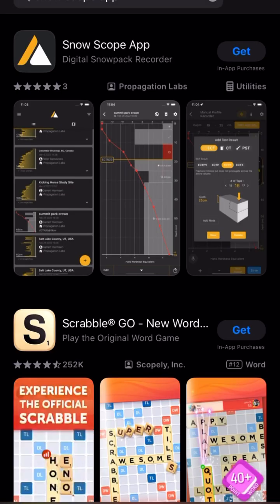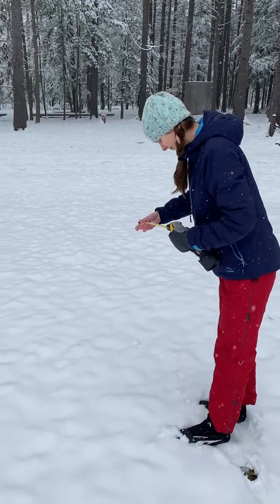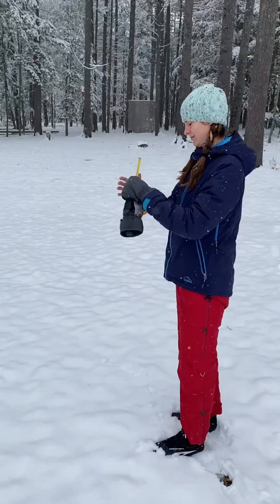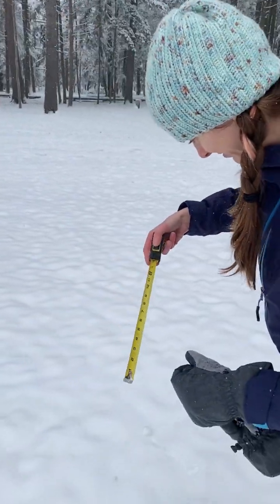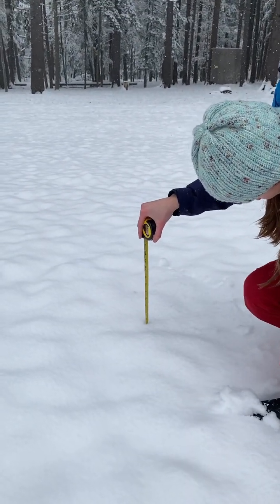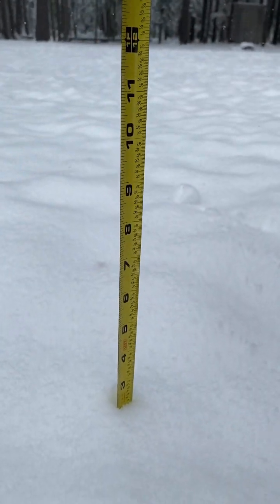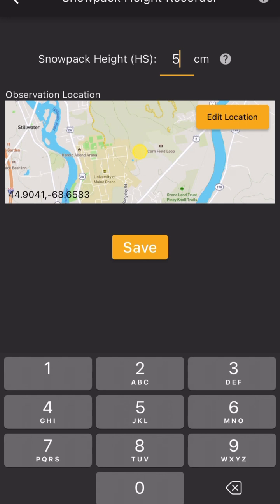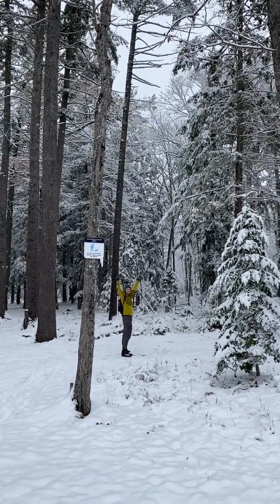❄️ Community Snow Observations ❄️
Learn how to make a Community Snow Observation with Ella, @AppalachianMountainClub's Science Communicator! Take part in SnowScience this winter and help scientists measure and track snow depth wherever you are (even in your backyard)!

Here's how:
1. Download the SnowScope app onto your smartphone or tablet.
2. Create an account.
3. Find a snowy place! Measure the snow depth in centimeters, or measure in inches and convert to centimeters.
4. Log your CommunitySnowObservation in SnowScope where scientists can then use your data to learn more about snow trends!